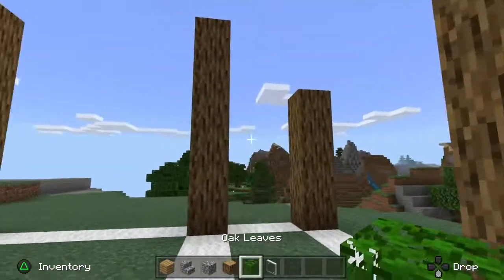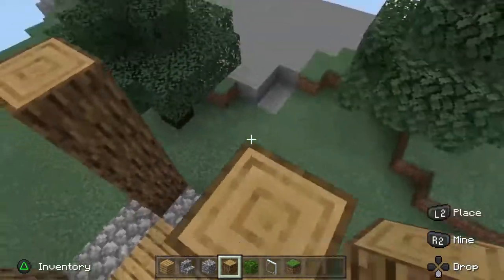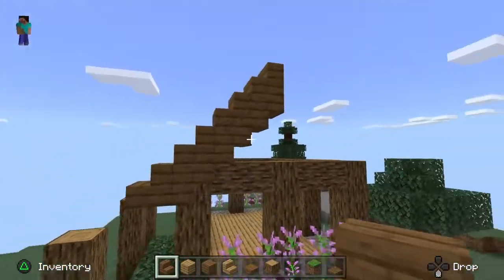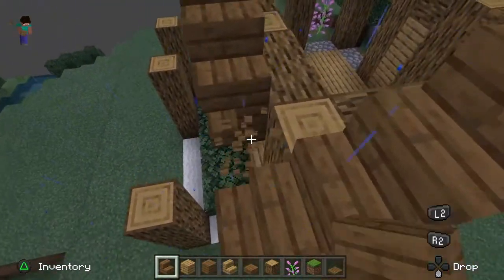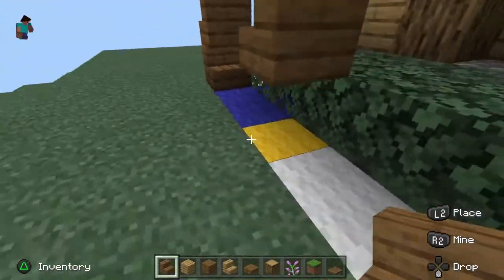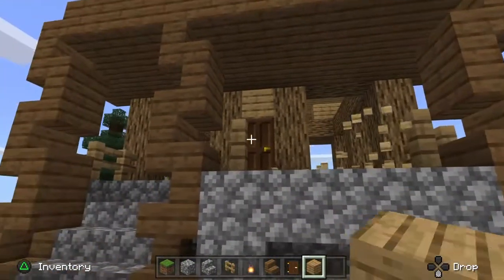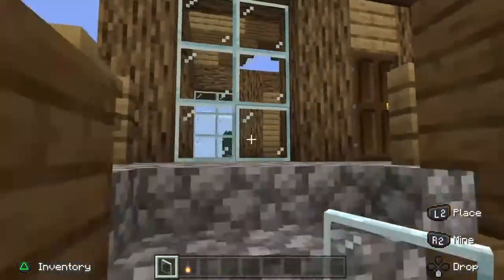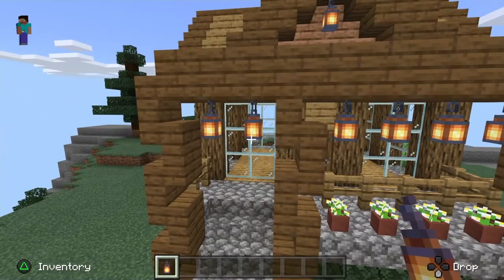Minecraft Cottage Tutorial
First ever tutorial!
How was it?